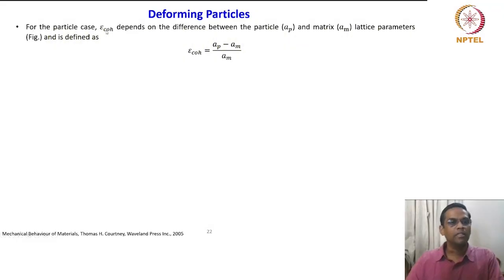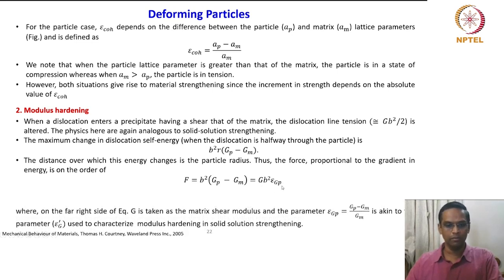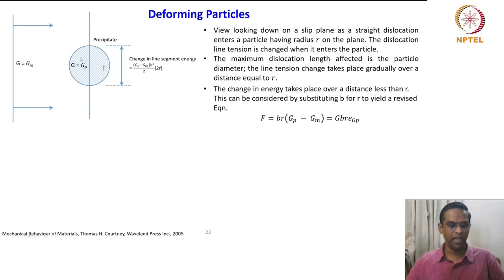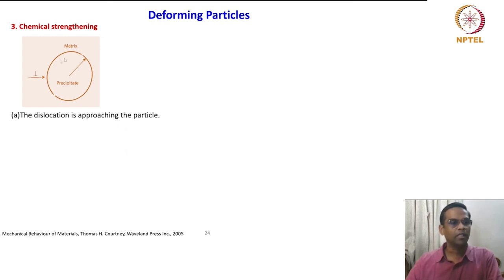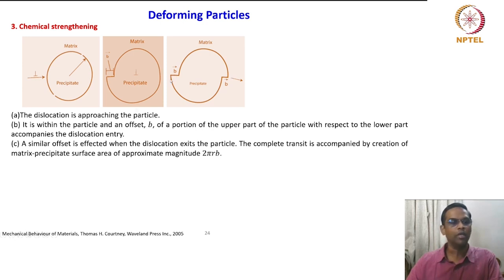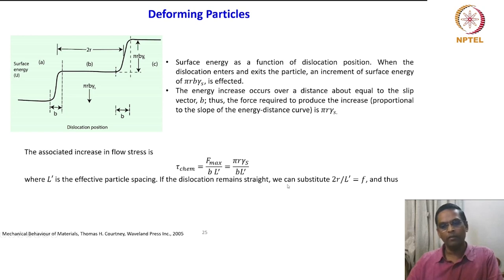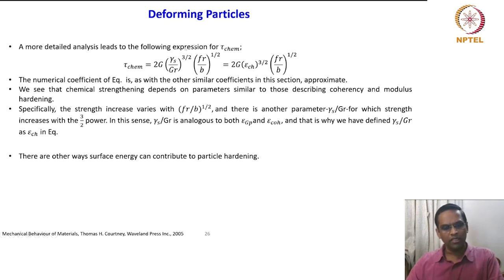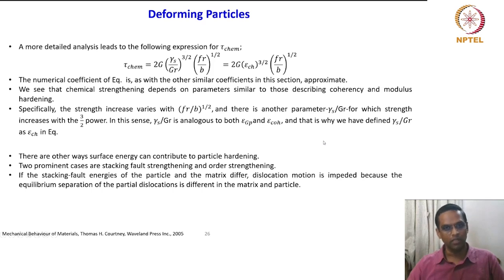Strengthening Mechanisms in Crystalline Materials - IV